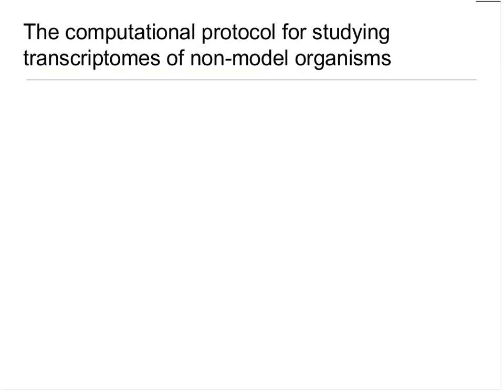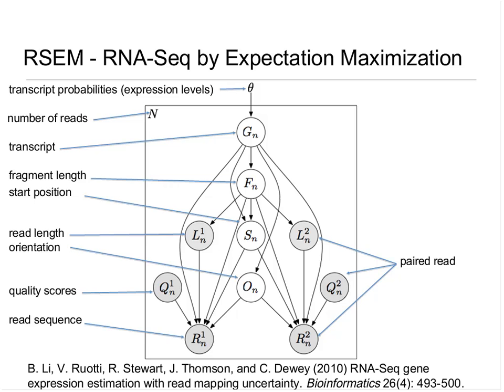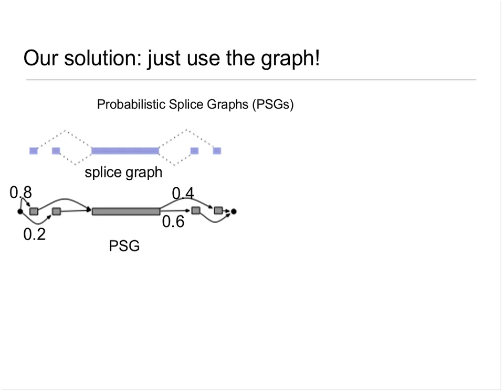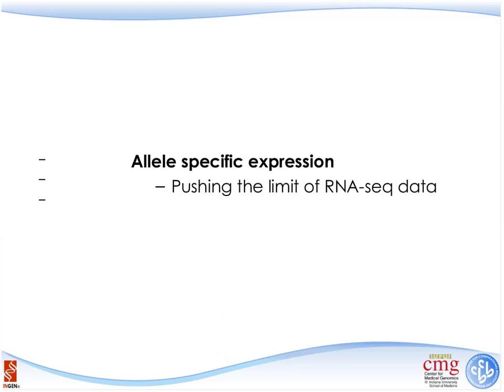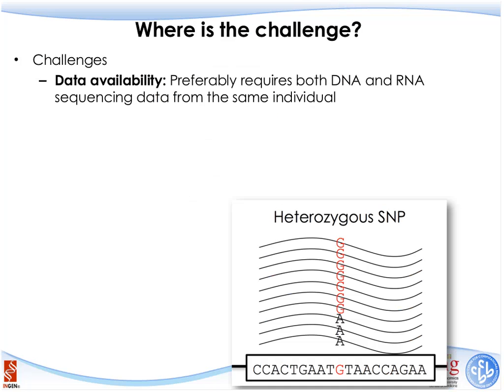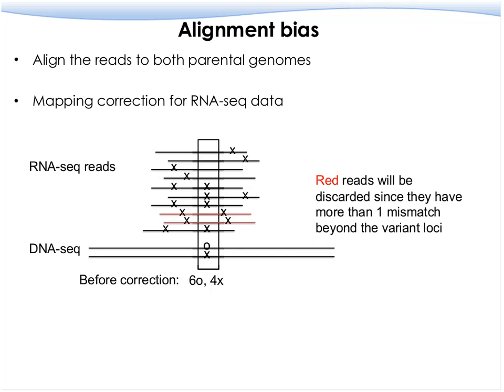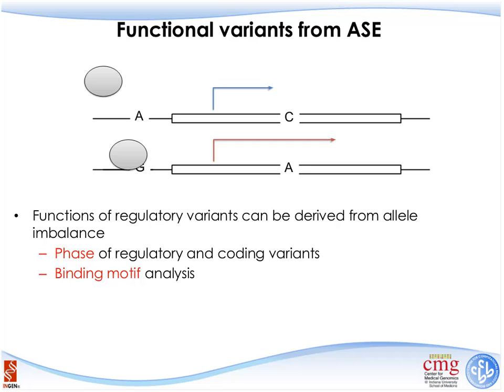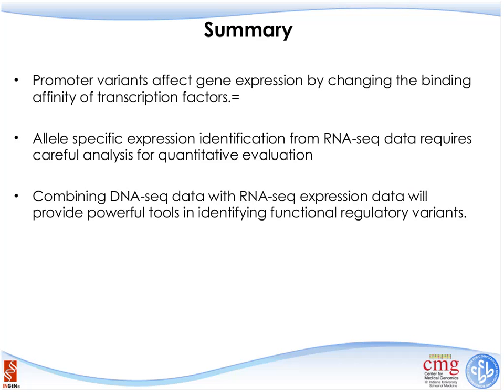Back to Basics - An Overview of RNA-Seq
Webinar aired on November 12, 2013, featuring experts in RNA-Sequencing from the University of Wisconsin and Indiana University.